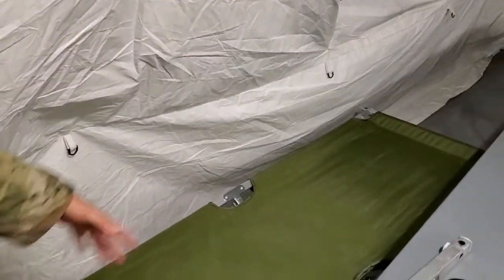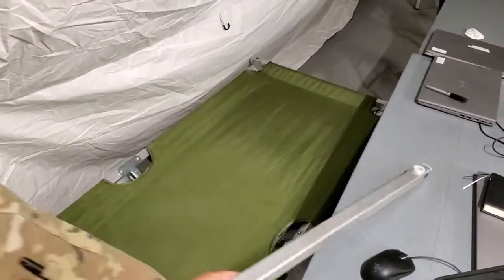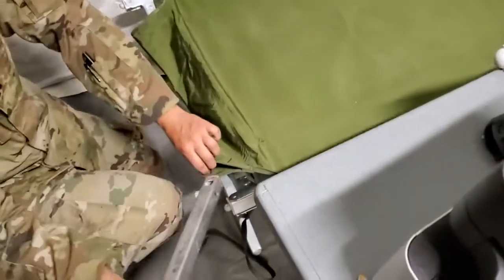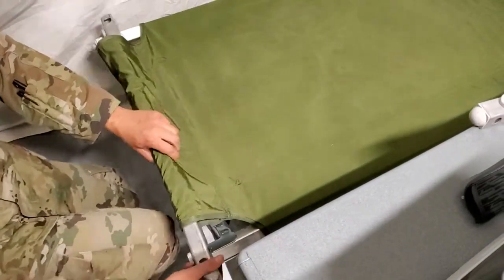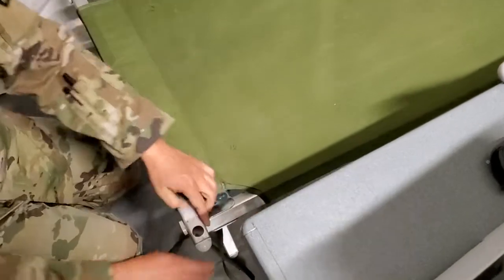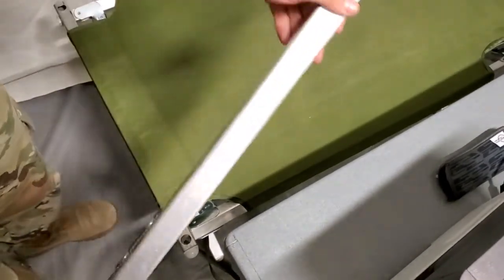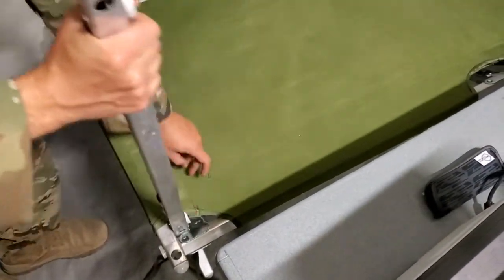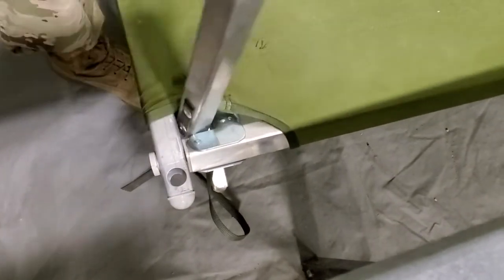How to set up a stubborn Army cot